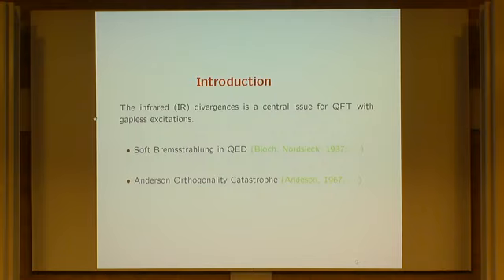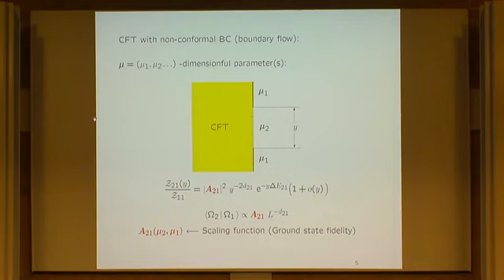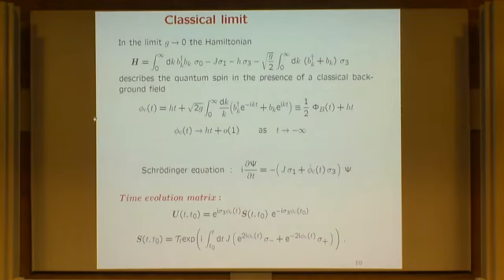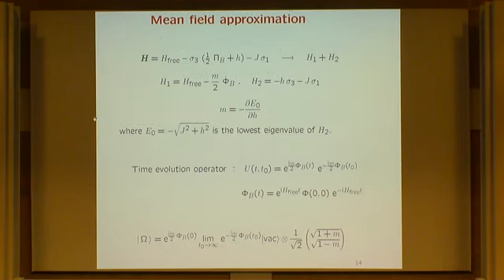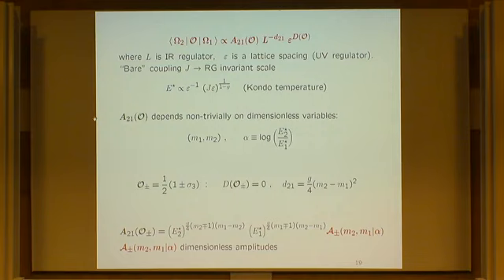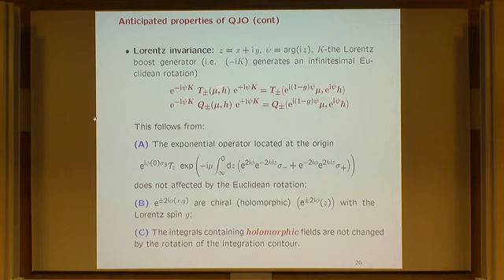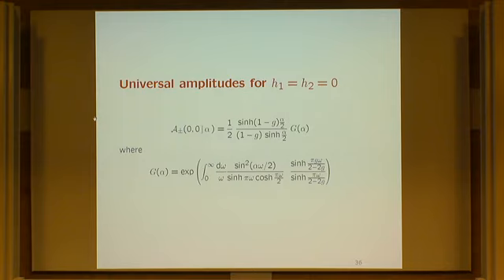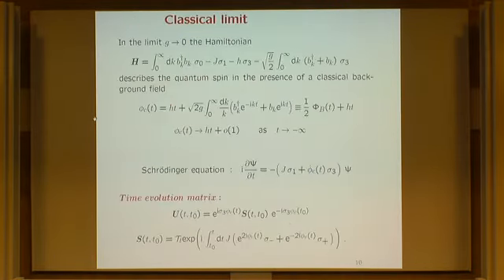Prof. Sergei Lukyanov | Fidelities in the spin-boson model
Title: Fidelities in the spin-boson model
Speaker: Professor Sergei Lukyanov (Rutgers, The State University of New Jersey)
Date: 27th Jan 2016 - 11:30 to 12:30

🗓️ Event: (QIM) Mathematical aspects of quantum integrable models in and out of equilibrium